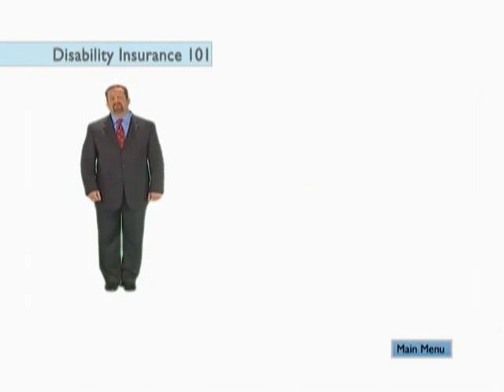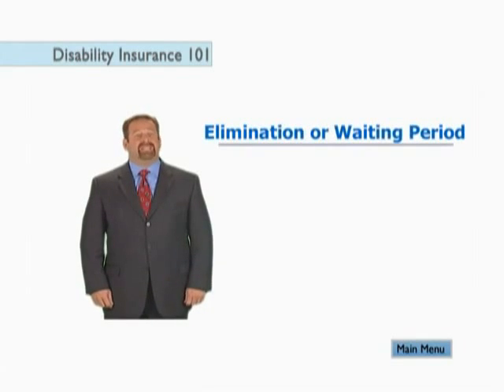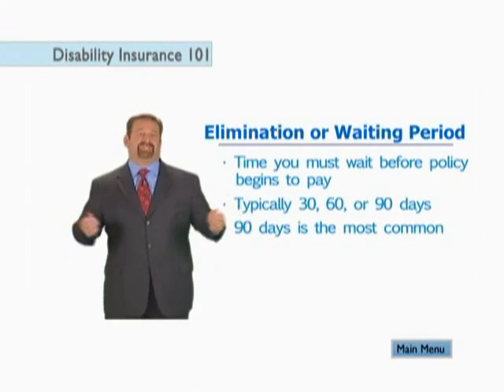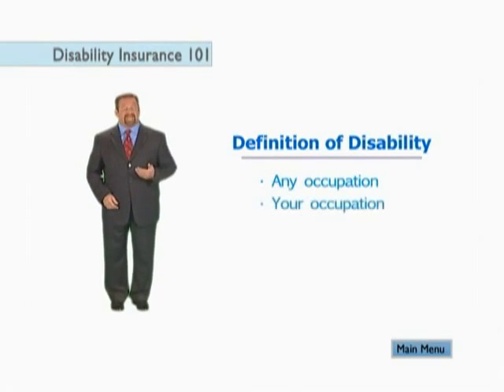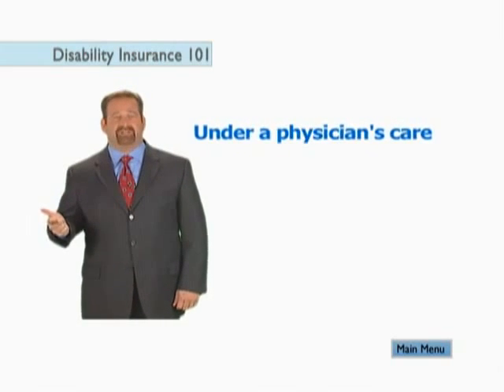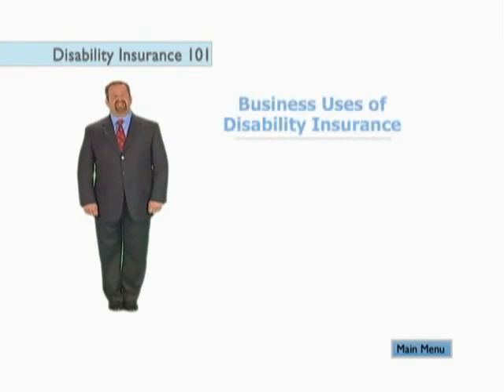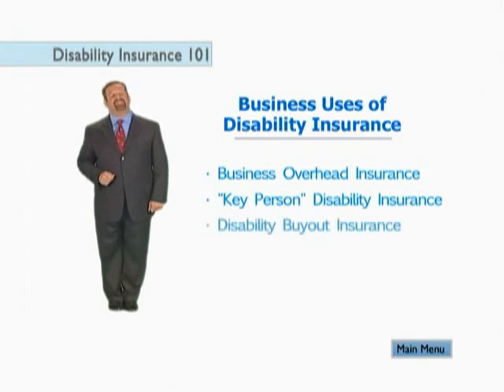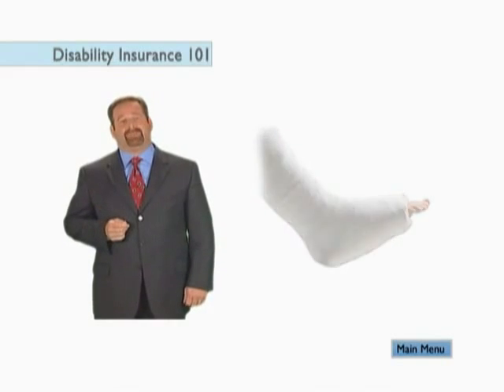Why do you need disability Insurance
disability insurance,group insurance,life insurance